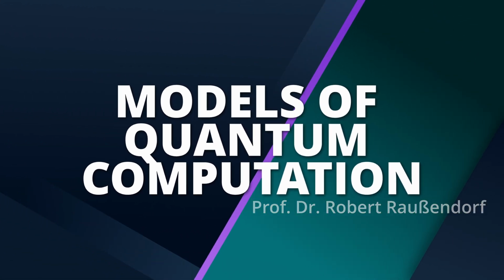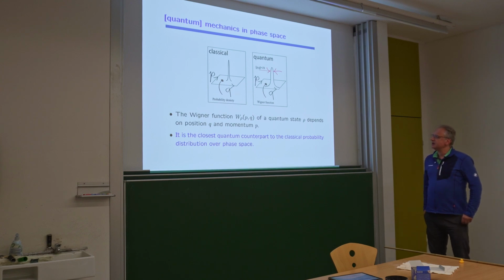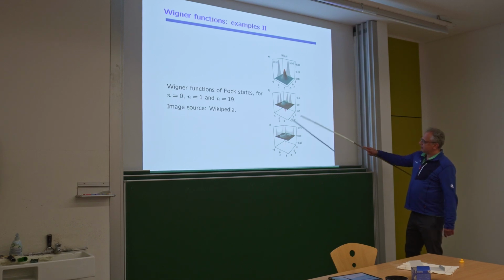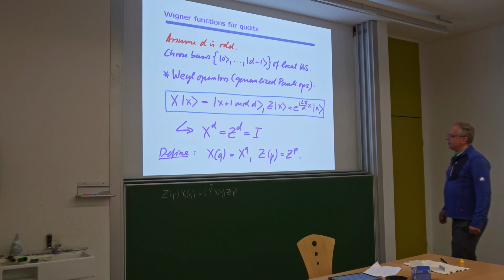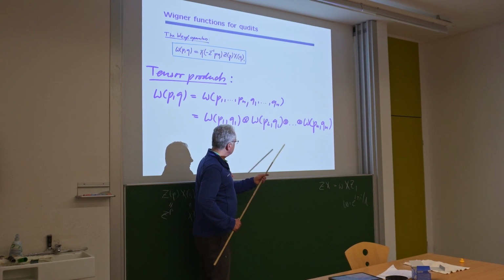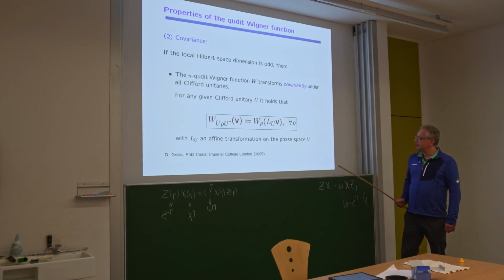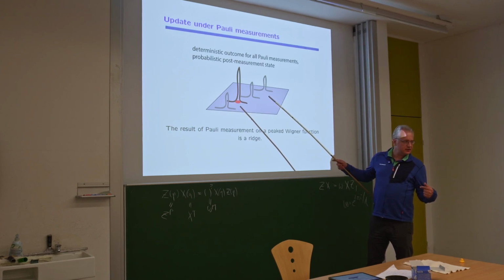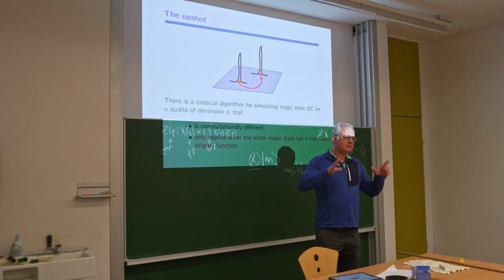Lec 10: QCM 2: Wigner functions for finite-dimensional Hilbert spaces